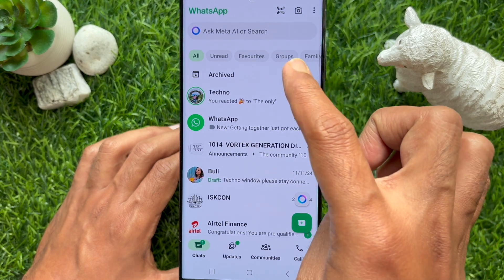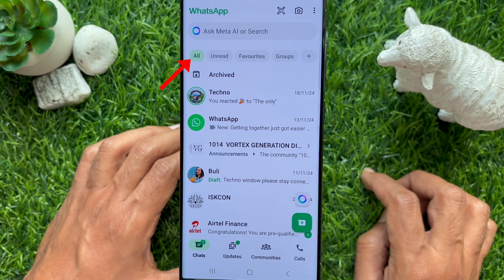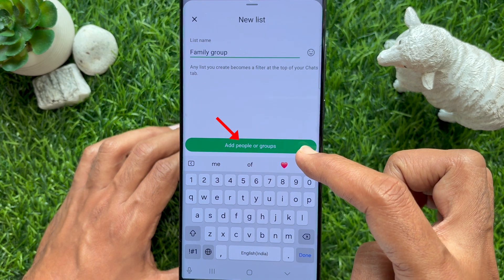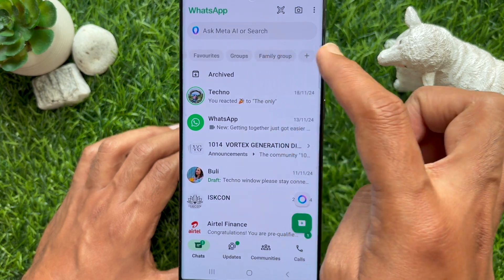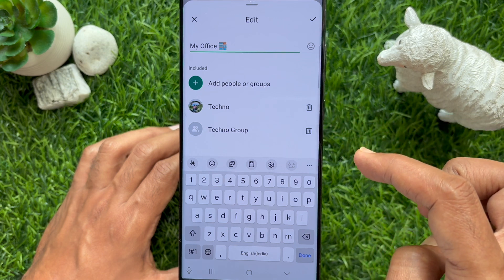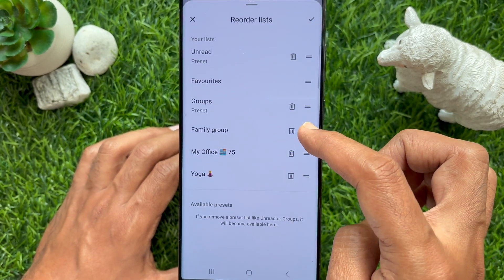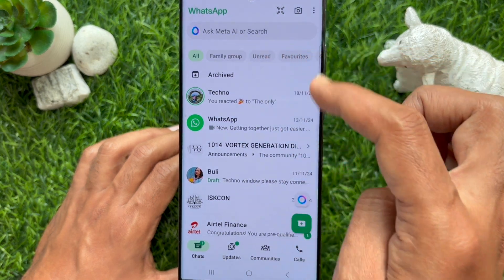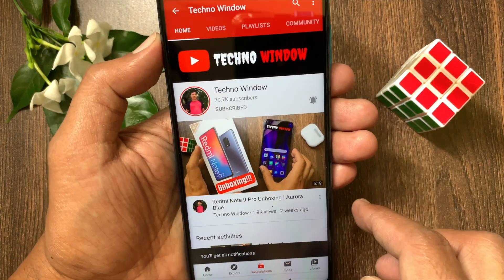How to Create and Use Custom Chat lists in WhatsApp